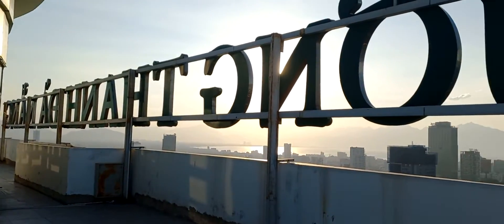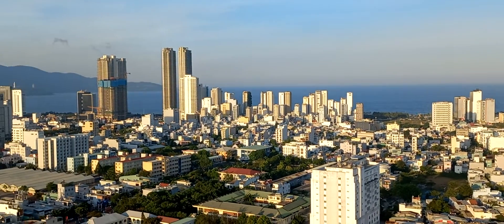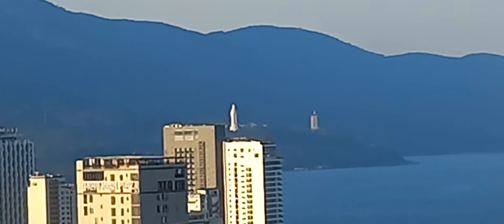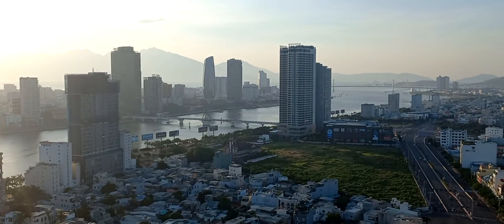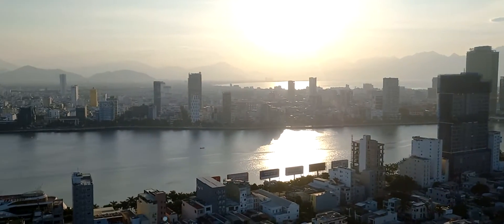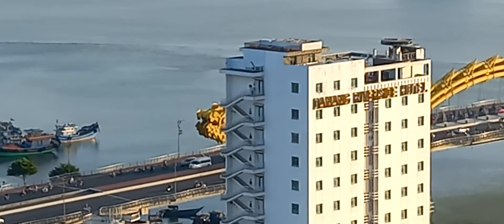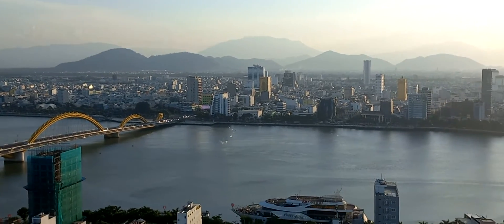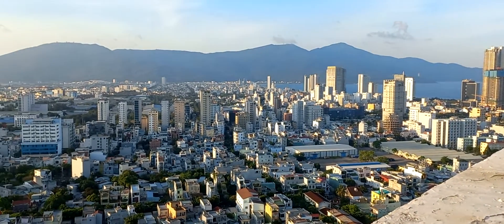Rooftop (26th floor) of Muong Thanh Grand Hotel. Aerial tour of Da Nang City, Vietnam *MUST SEE!*